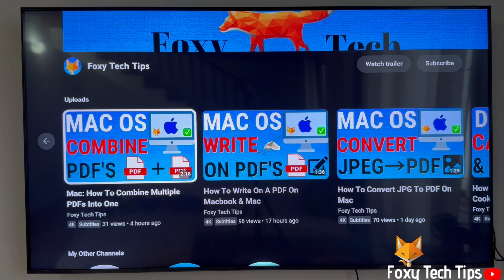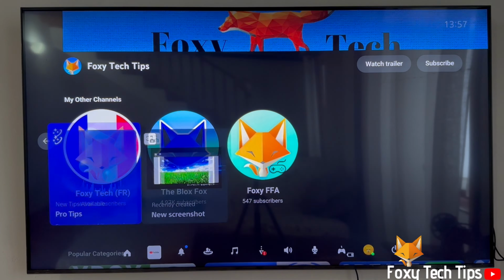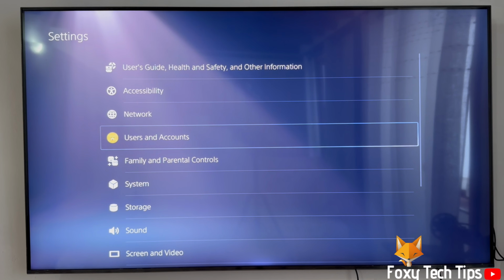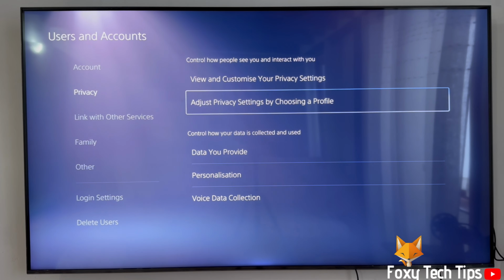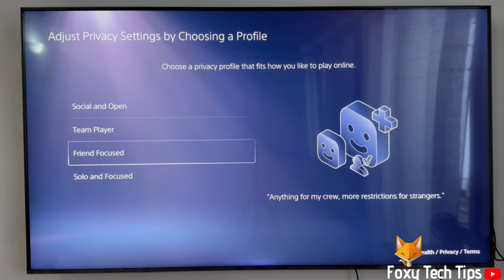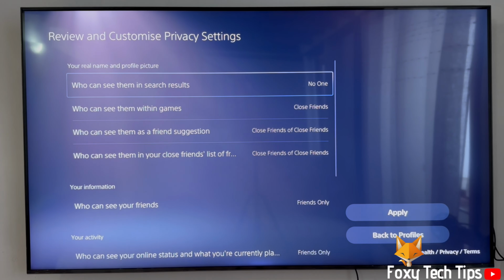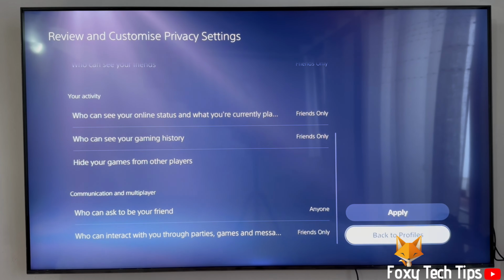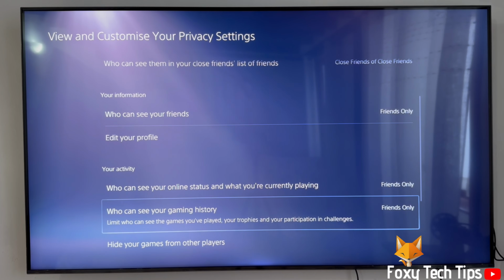How To Customize Privacy Settings On PS5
Easy to follow tutorial on customizing the privacy settings for your PlayStation account on PS5. Its important you use the right privacy settings for you on PS5. Learn how to customize them and take control of your privacy on PS5 now!

- In settings, open ‘privacy’.

- If this is the first time you are editing your privacy settings, click ‘adjust privacy settings by choosing a profile’.

- Select the type of profile that best describes your desired experience on Playstation.

- Click ‘review and customise’ and you can see the default privacy settings that were set for you based on the profile you just selected. You can now fine tune these settings to your liking and then click ‘apply’ to save it.

- Once you have done that you can still fine tune your privacy settings by opening ‘view and customize your privacy settings’.

- All of the privacy preferences for your PS5 profile can be found here.